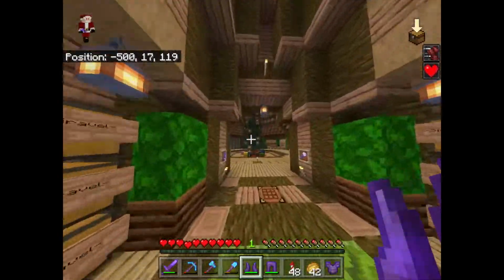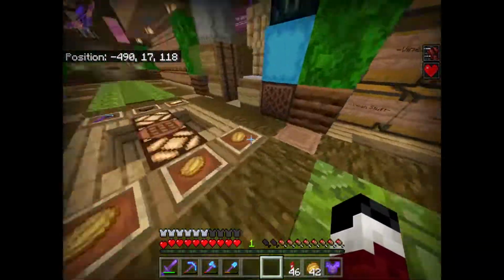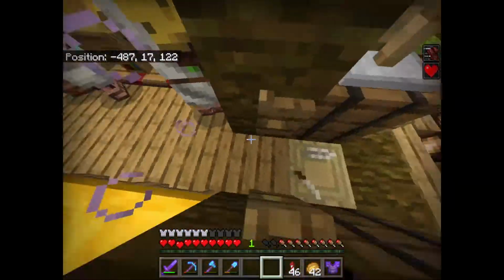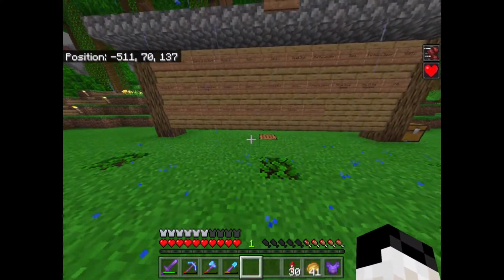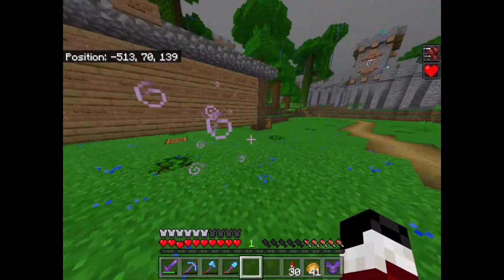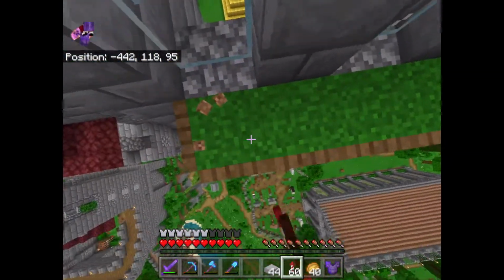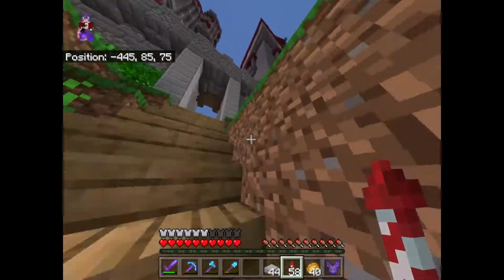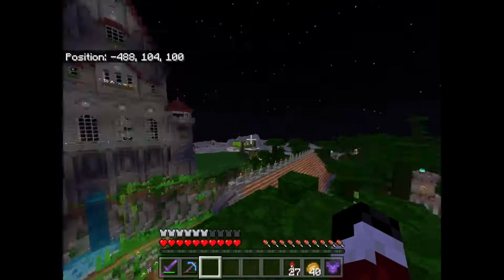Minecraft Let's Play - Shoutouts & Castles [31]